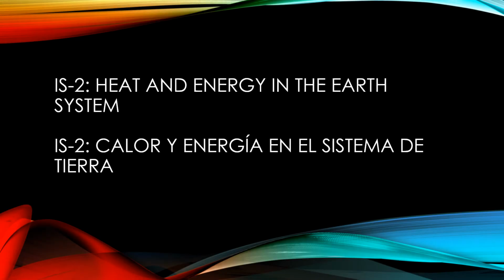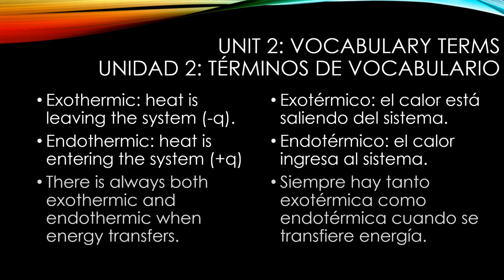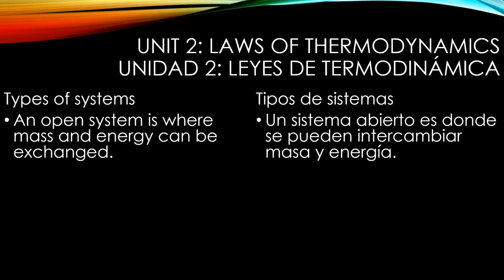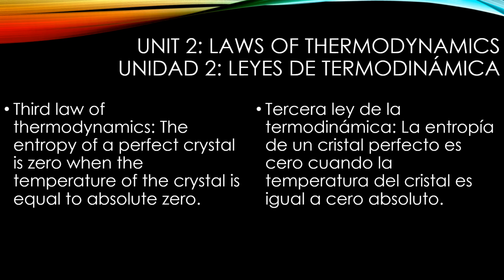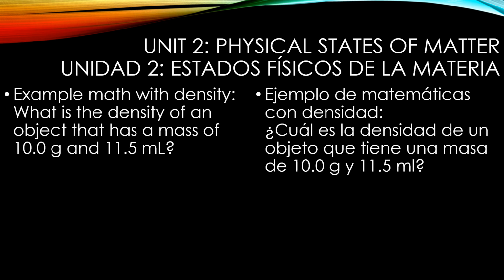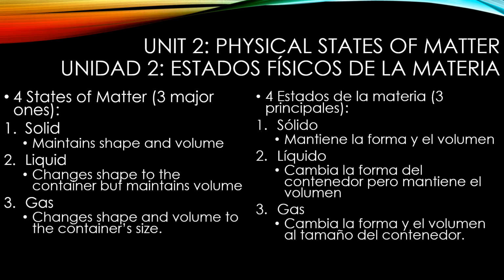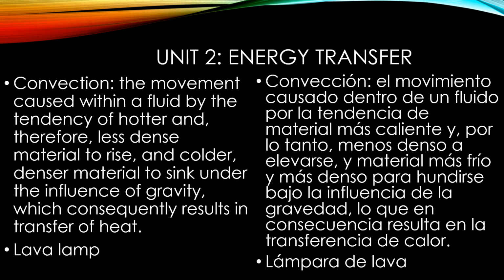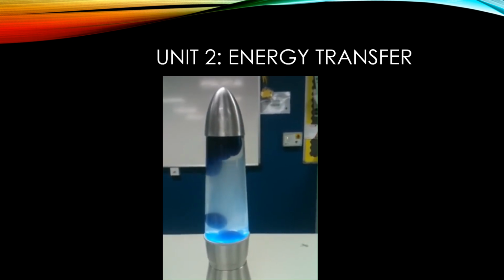IS-2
IS-2 NGSS for Antelope Valley High School Chemistry class